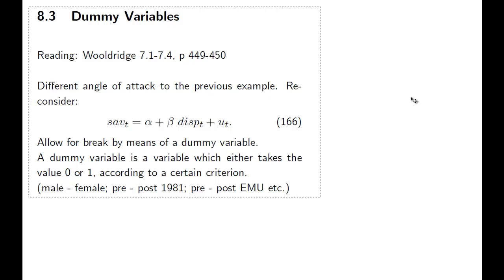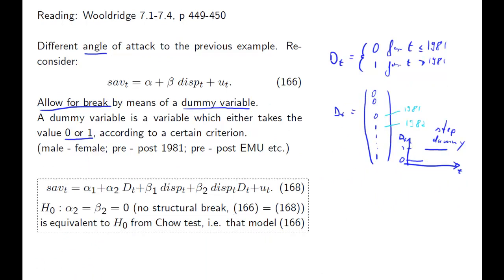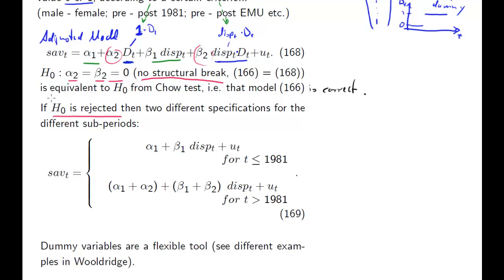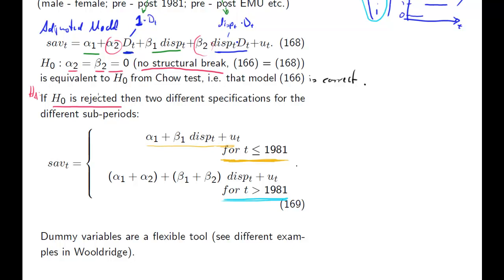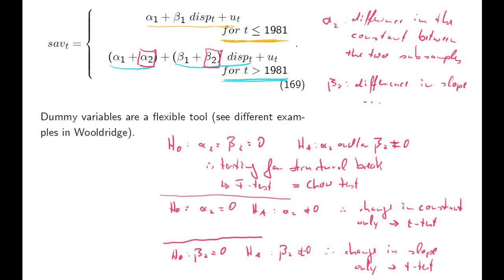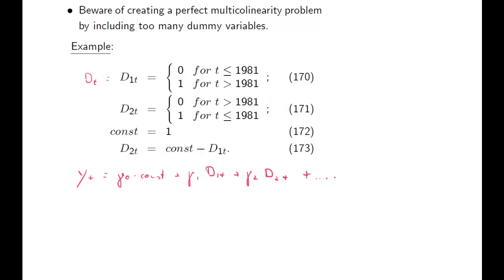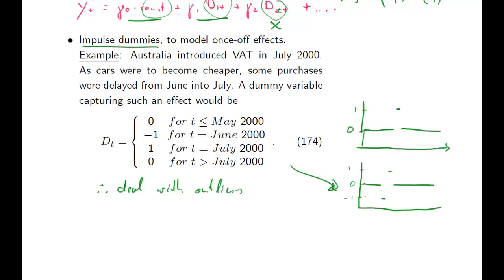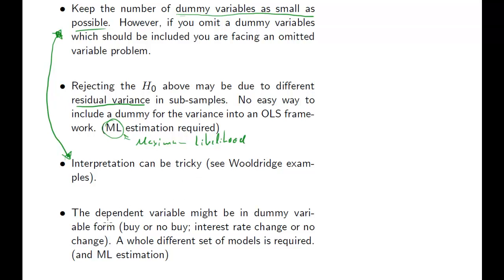ECON20110 Dummy Variables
An introduction to the use of dummy variables in Econometrics